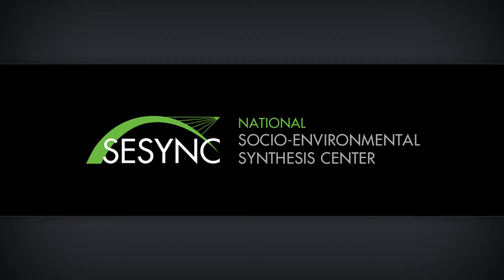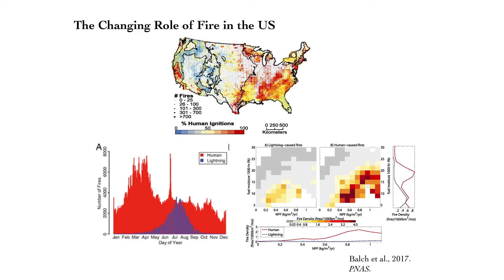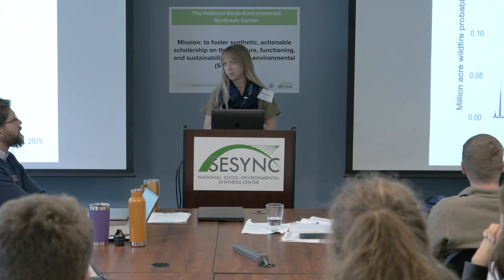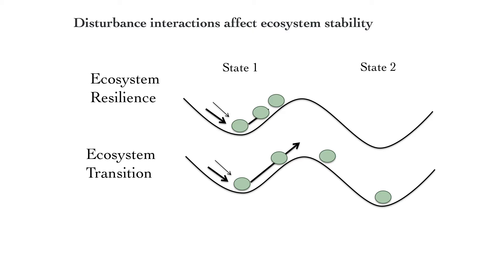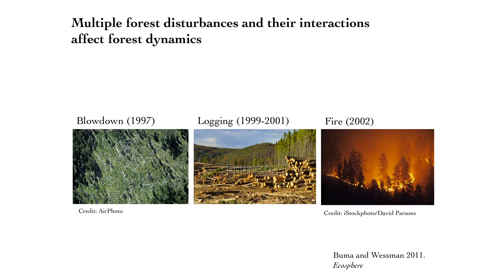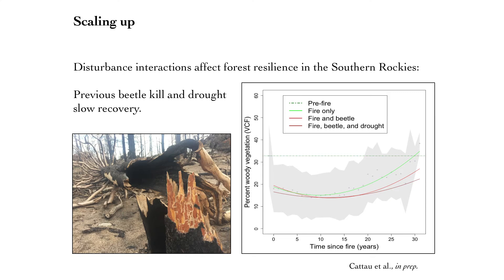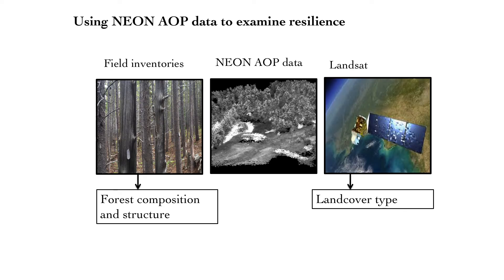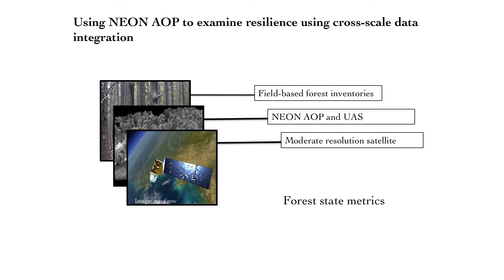Forest Resilience: Upscaling from the Tree- to the Landsat-level Using the NEON Observatory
Presented by Dr. Megan E. Cattau
Ph.D., Assistant Professor, Boise State University

Megan Cattau is an Assistant Professor in Human-Environment Systems at Boise State University, with a specialization in using big data approaches to answer theory- and management-relevant questions about ecological disturbance and recovery. She investigates how anthropogenic and biophysical factors interact to affect disturbance-recovery dynamics, including if and when extreme disturbances or disturbance interactions produce vegetation state transitions and threshold behaviors. She received a Master of Environmental Management from Duke University and a PhD from Columbia University and worked as a postdoc and Research Scientist at the Earth Lab, University of Colorado Boulder. She is an advocate for making environmental science more accessible through inclusive pedagogical approaches, stakeholder involvement in research, and collaborations with artists that bring science to the public.